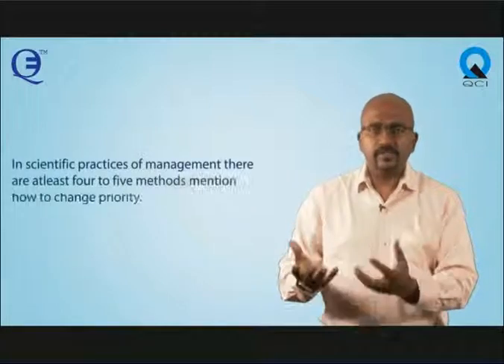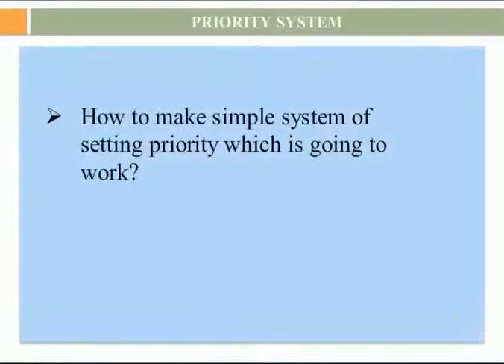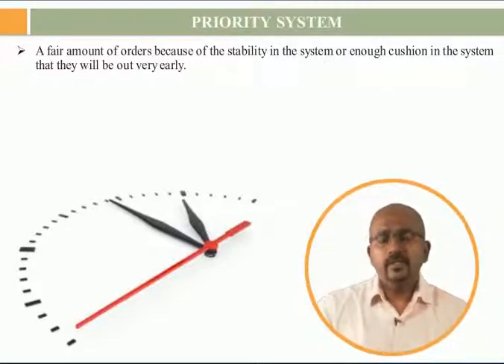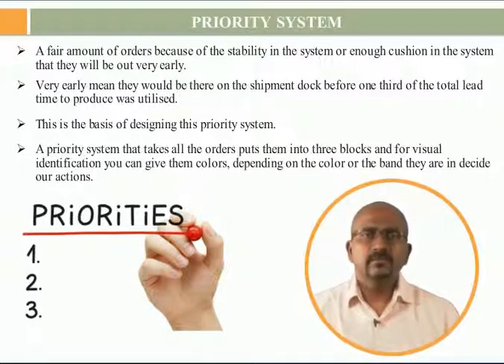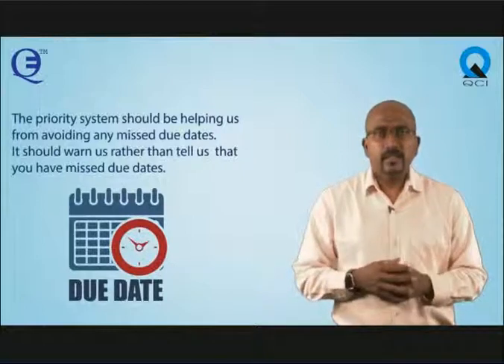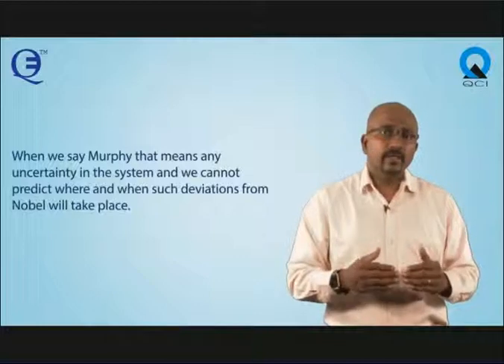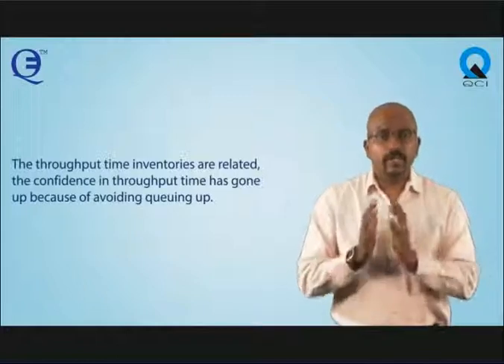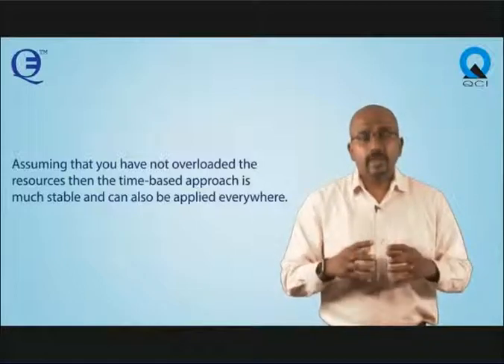The Principles of Flow (Part 3)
Evolution of principles of flow:
The principles of flow are the universal concept that can be applied to any manufacturing organisation . Understanding these principles allows us to increase throughput of an organisation and also clearly understand why Ford’s and Ohno’s systems were successful and similar in concept but the application of this flow concept in two different environment lead to creation of two great manufacturing systems.